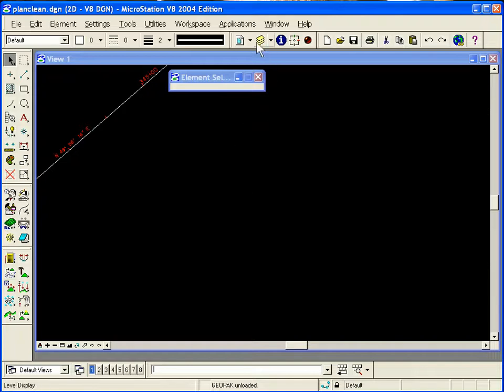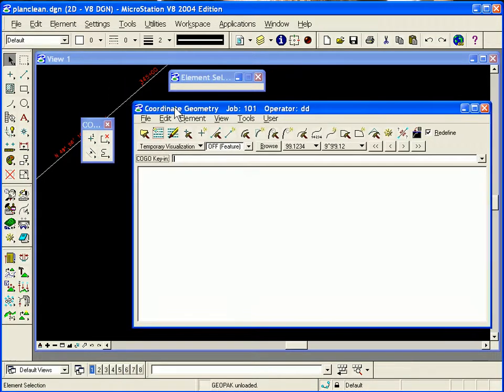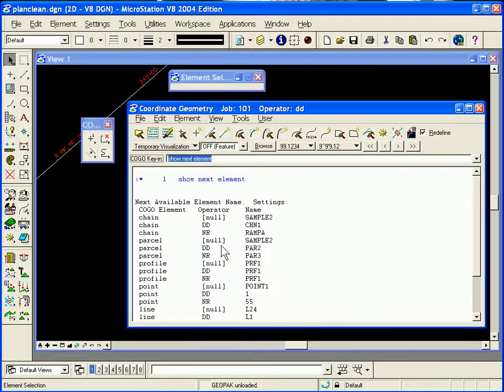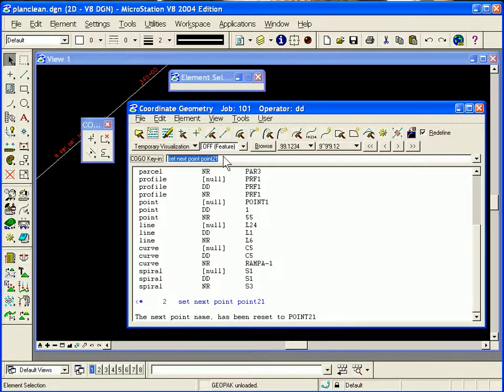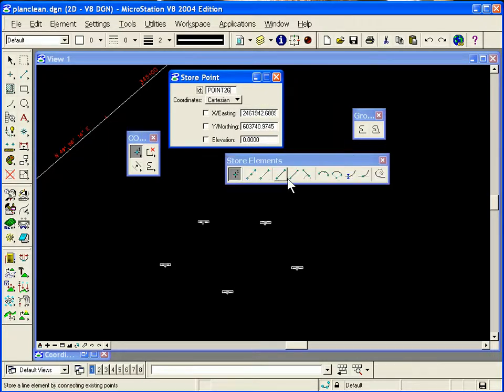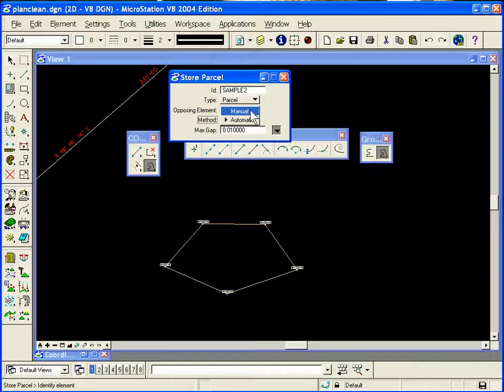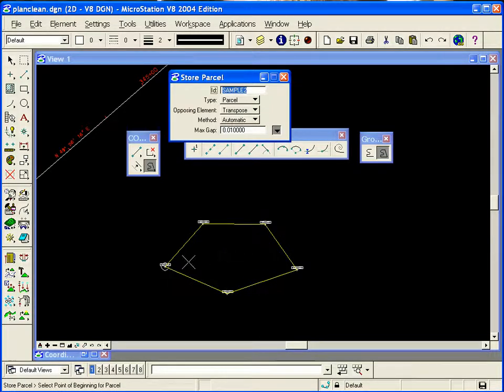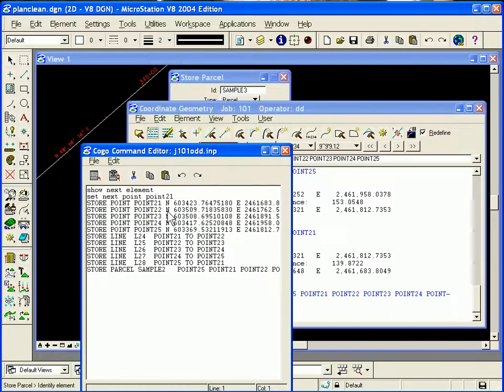Graphical COGO Store Parcel